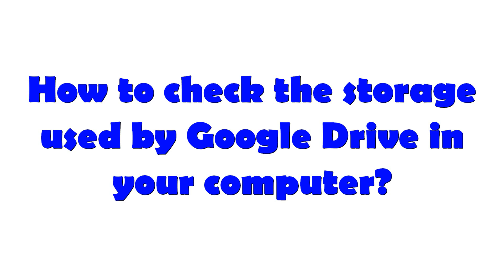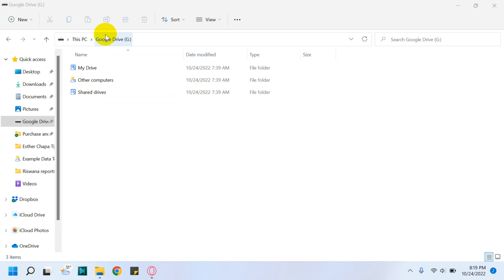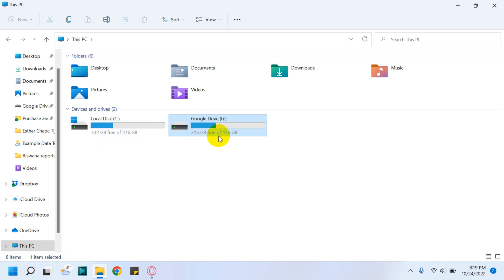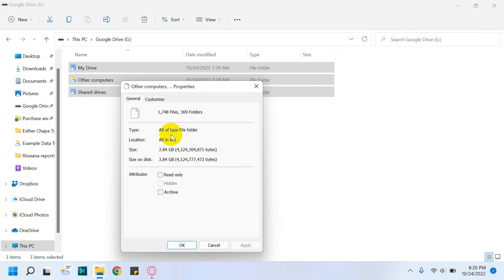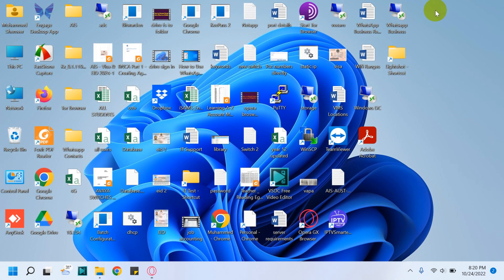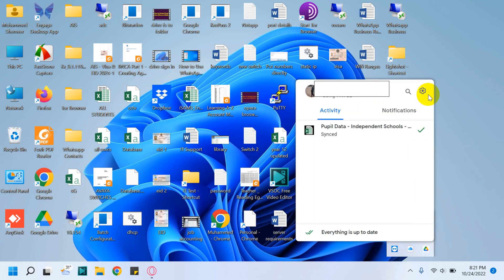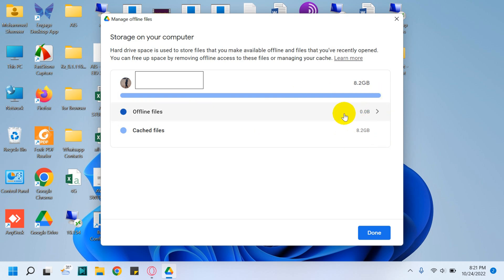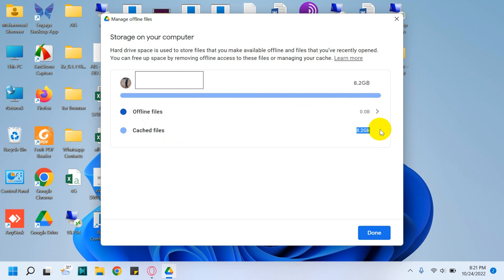How to Check the Storage Used by Google Drive File Stream in your Computer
In this video, I am showing how to check the google drive file stream storage used on local computer. You can find out the offline file storage in google drive and cache files as well.

Make non-Google files on your desktop available offline:

If you haven't already, install Drive for desktop.
On your desktop, click Drive for desktop .
Click Open Google Drive .
Go to the file or folder you want to access offline, right-click it, and select Drive File Stream. Available offline.

If you have the following queries this video will be helpful:

1. Does Google Drive file stream take up space?
2. Where is Google Drive file stream stored?
3. How do I know my Google Drive capacity?
4. How do I see how much space is shared on my Google Drive?
5. What is the difference between Google Drive and Google Drive file stream?
6. How do I clear Google stream cache?
7. Is it safe to delete Google file stream cache?
8. Why is my Google Drive taking up so much space?
9. Can you delete Google Drive content cache?
10. What happens if I clear data on Google Drive?
11. What does Google File Stream do?
12. How do I manage Google Drive storage?
13. Google drive for desktop
14. Google drive download
15. Google drive storage
16. Google drive storage free
17. Google drive sign in
18. Google storage manager